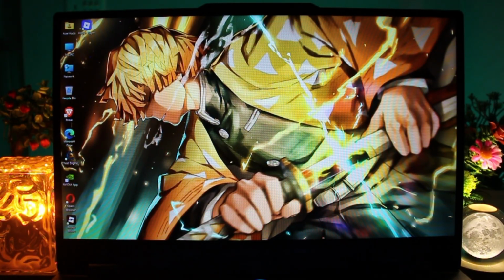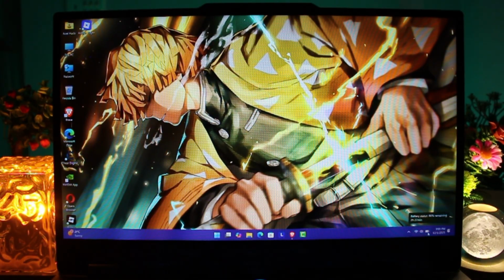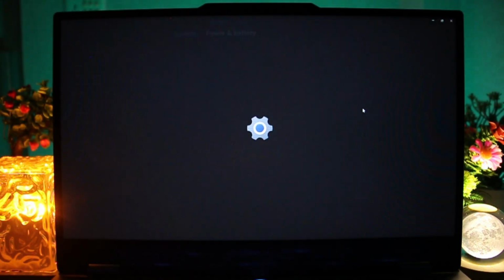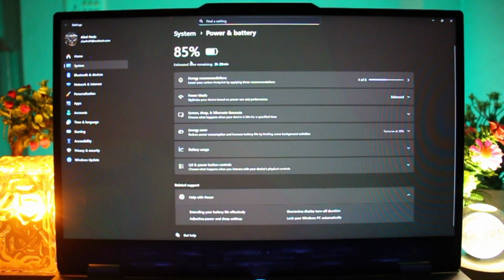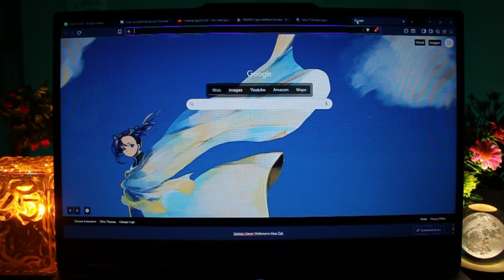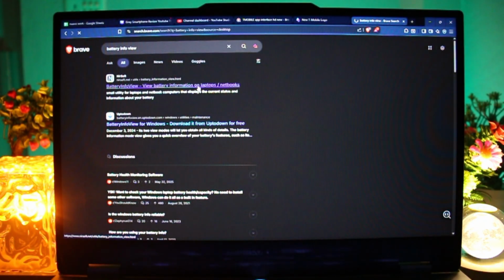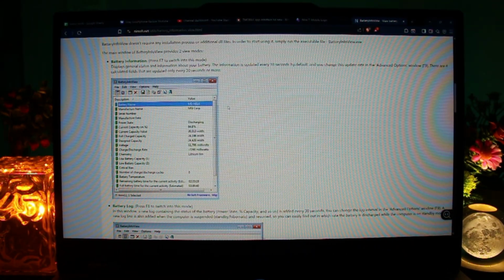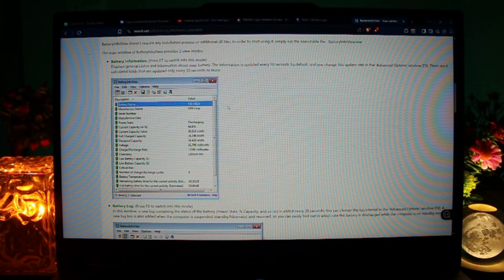SEE Laptop Battery Health: Step-by-Step Guide - 2026